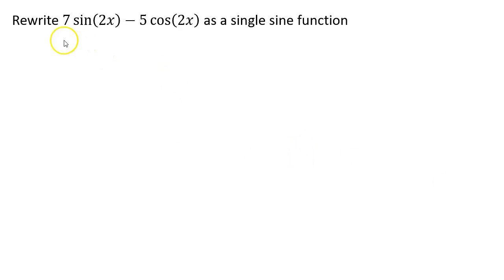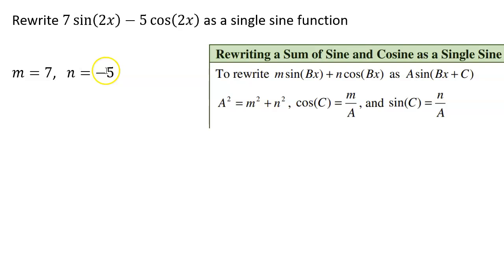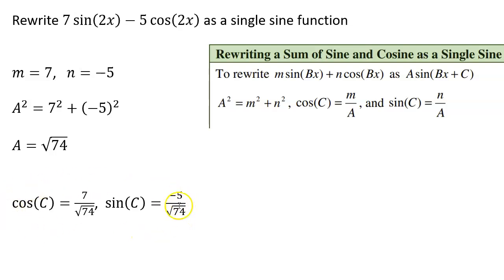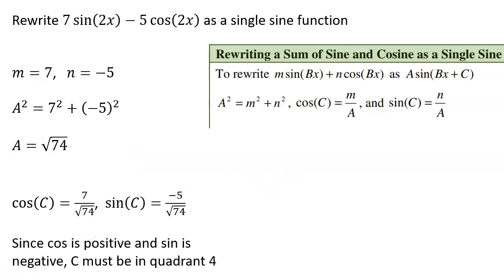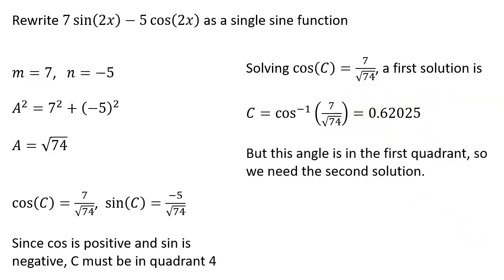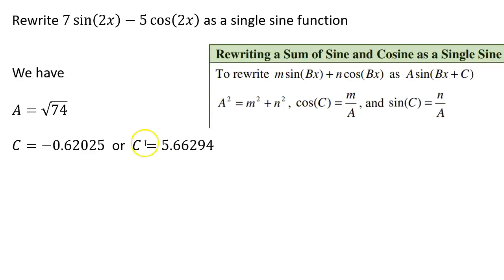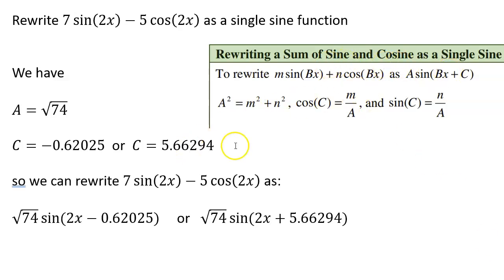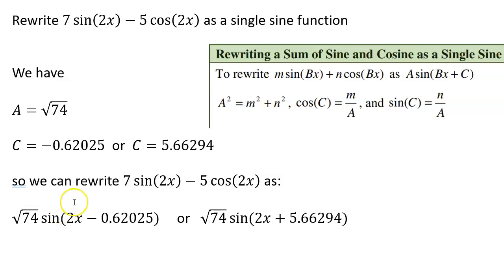Rewrite as single sine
Rewrite mcos(Bx)+nsin(Bx) as Asin(Bx+C)